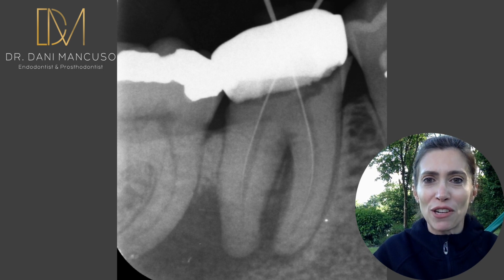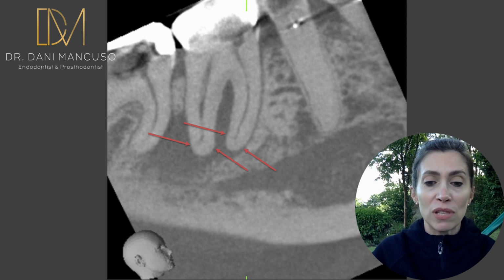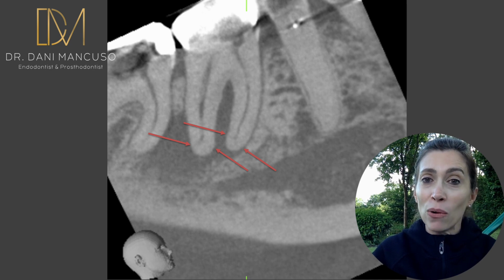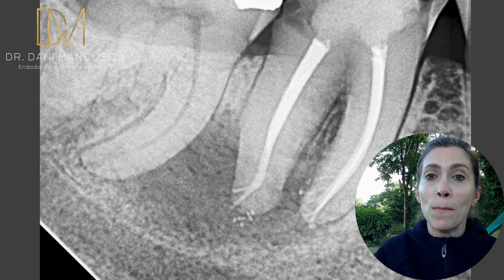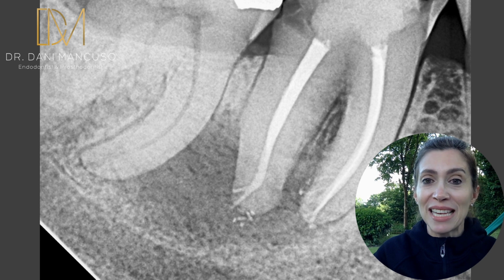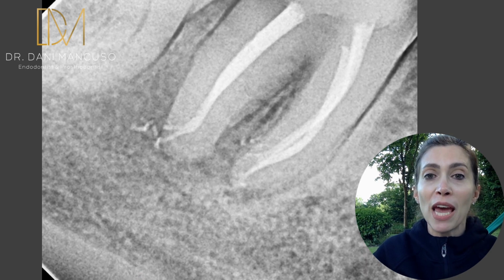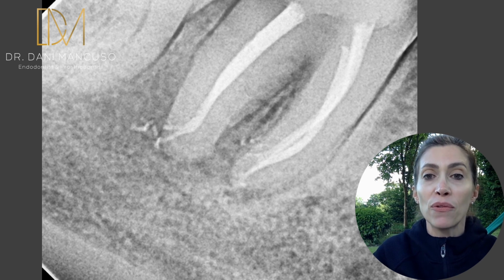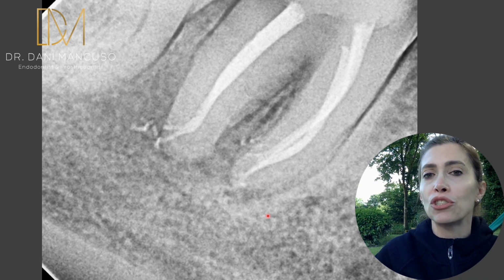The Diary of an Endodontist - Episode 26 – How manu lateral canals are in there?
Do you know how many lateral canals a tooth can have? Want to discover the most effective way to identify and treat these canals?

I’m Dani Mancuso, a Specialist Endodontist and Prosthodontist, and in this episode 26 of “The Diary of an Endodontist,” we’ll explore together how 3D tomography can transform your diagnosis and treatment.

Did you know it’s impossible to identify all lateral canals with a conventional X-ray? Come and understand the importance of 3D scanning for a clear and precise view of the canal anatomy.

In the video, I present a challenging case of severe infection and how proper disinfection can promote bone healing over time. Discover the truth about the complexity of lateral canals and how to ensure effective treatment for your patients.

Don’t miss this opportunity to elevate your clinical skills and learn from a Specialist.

If you’re a dentist looking to deepen your knowledge in endodontics, this video is for you!

Watch now and transform your clinical practice! I hope you enjoy this case!

See you in the next episodes of  “The Diary of an Endodontist”

🦷 Specialist Endodontist & Prosthodontist | BDS MSc PhD PostDoctoral